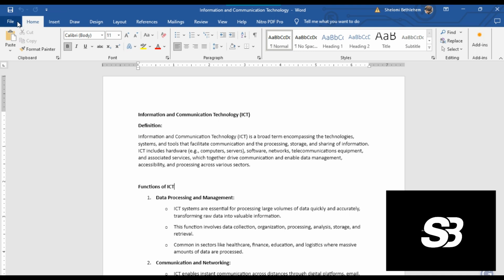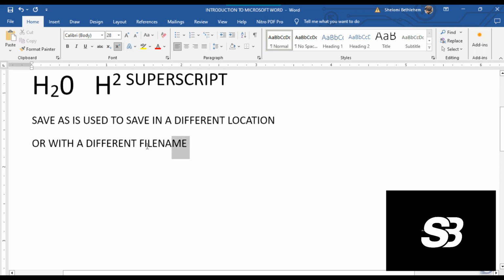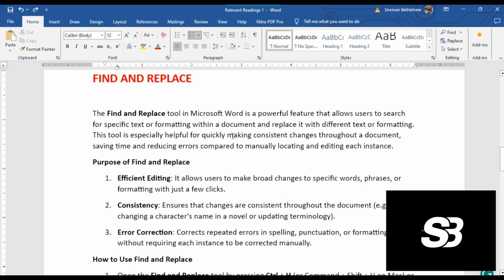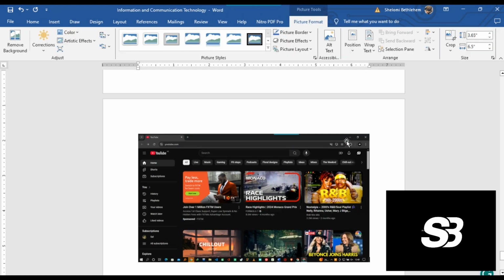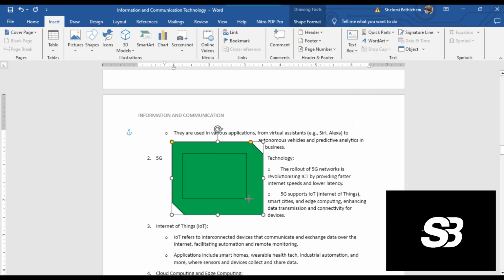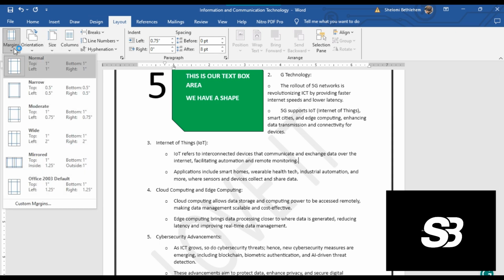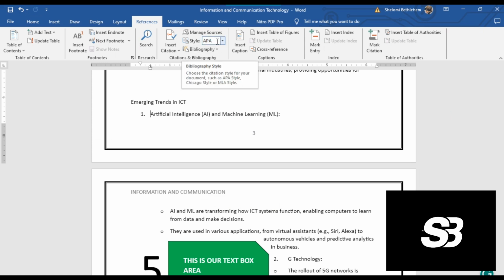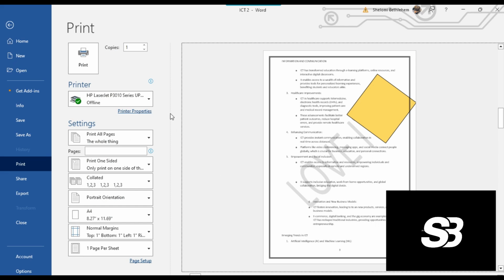Microsoft Office Word Tutorial | Beginners to Advanced 2025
Welcome to our beginner's tutorial on Microsoft Word! 🎉 In this step-by-step guide, you'll learn everything you need to start using Word effectively for your documents.

We'll cover essential topics like formatting text, creating tables, adding images, using templates, and much more. Whether you're a student, professional, or someone just looking to improve your Word skills, this tutorial has something for everyone!